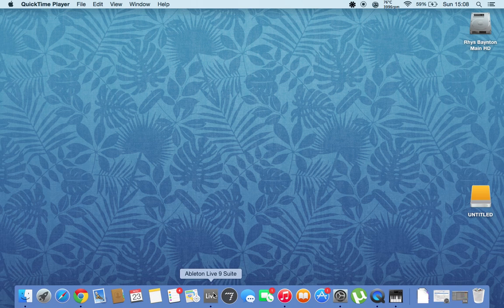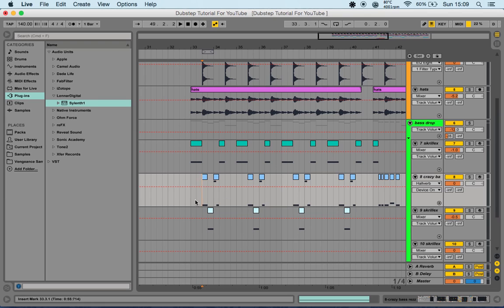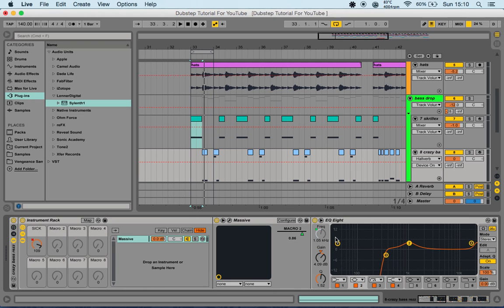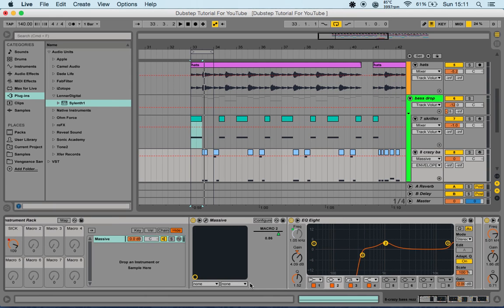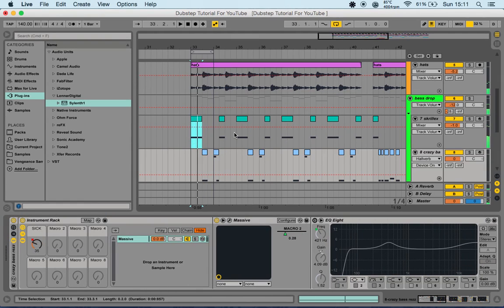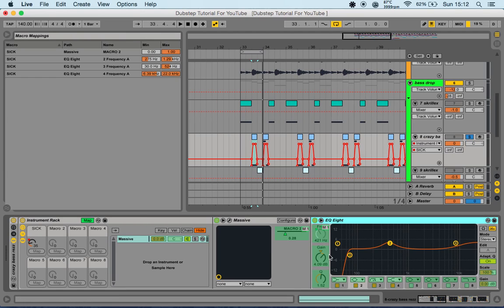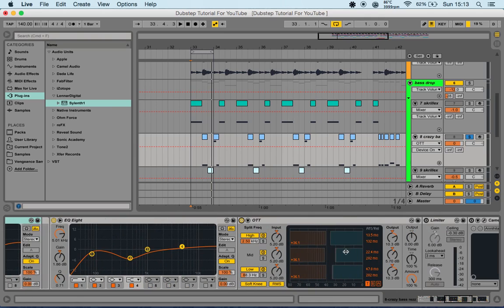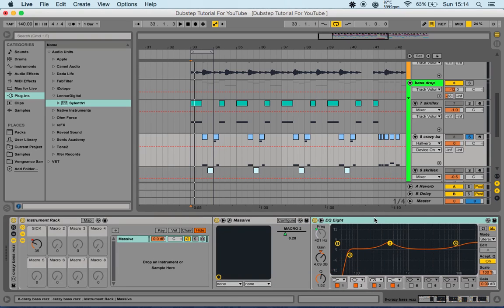Must Die:Zomboy Bass Tutorial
Hey Guys this is my first tutorial so sorry for bad quality they will get better as i do more !

This is a tutorial on a zomboy/must die style bass i have made in massive and ableton live 9.

Here is the patch download as promised !  ALL YOU HAVE TO DO IS LIKE MY FACEBOOK PAGE